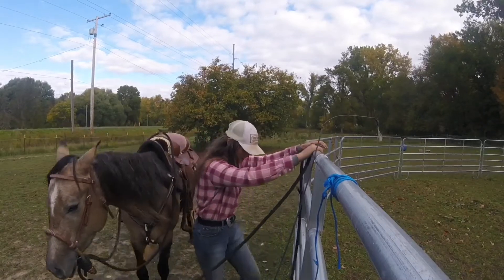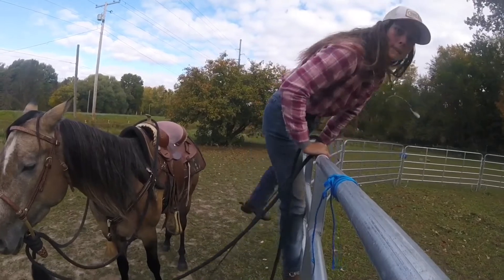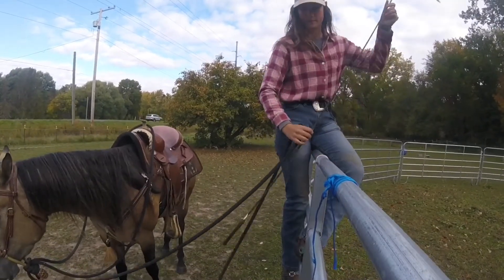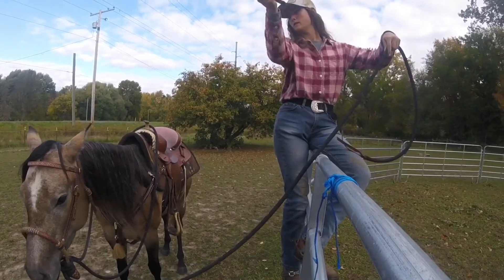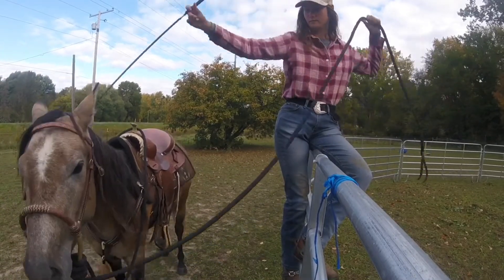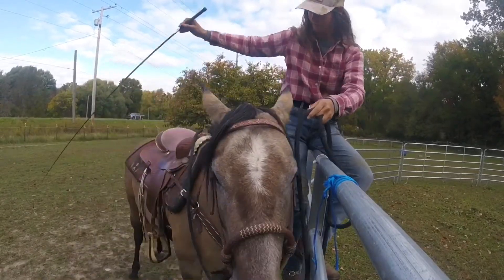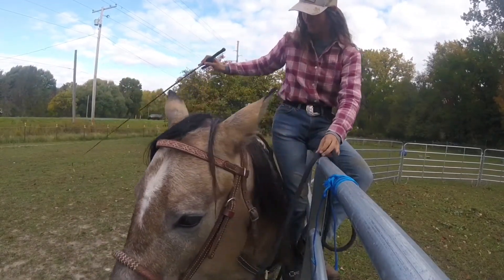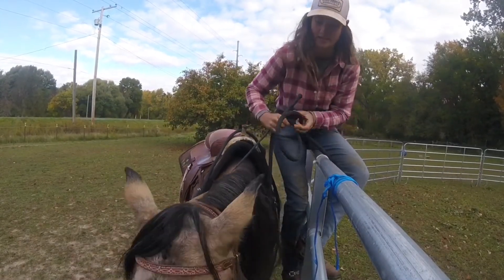Curbside mount day 1.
Teaching a three year old the curbside mount, this is her first day!